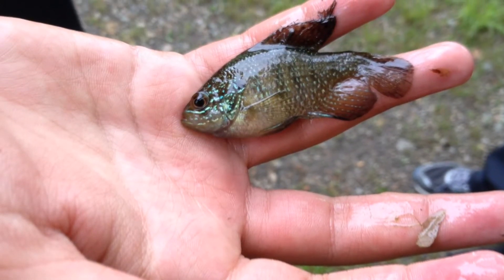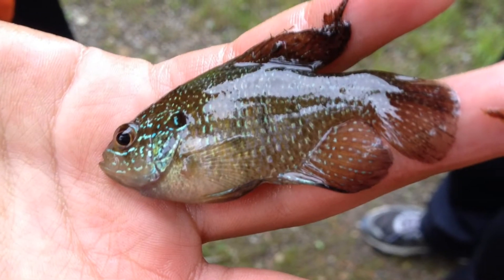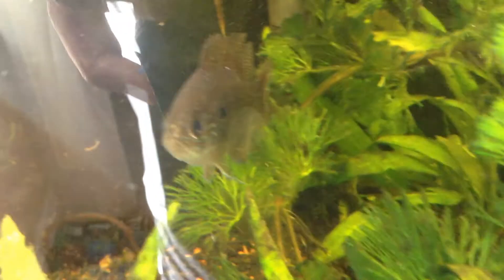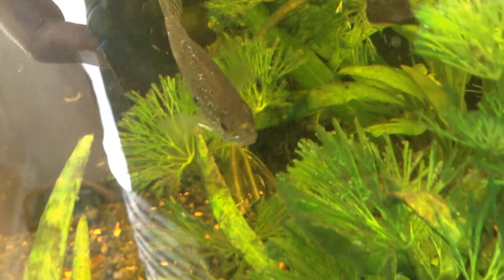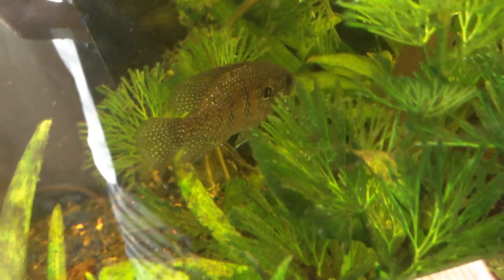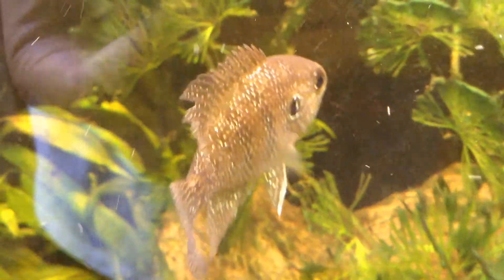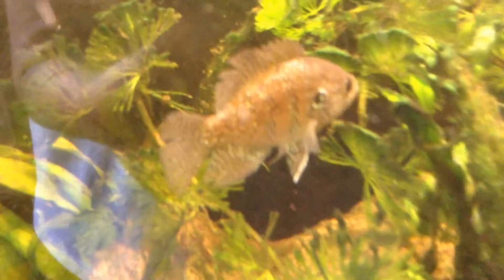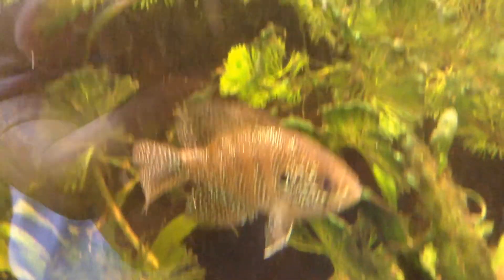What Sunfish is this? [Banded Sunfish]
A cool little sunfish that I netted at a local pond in Massachusetts. Due to further research after posting this video I'm pretty sure that it's a Banded sunfish. Banded sunfish are unique from other Massachusetts sunfish because they have a rounded caudal fin.